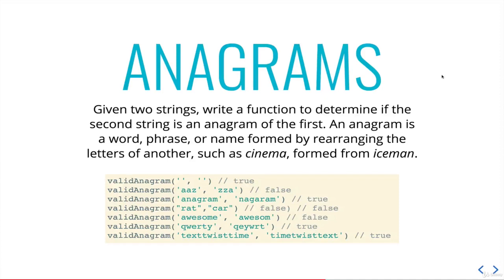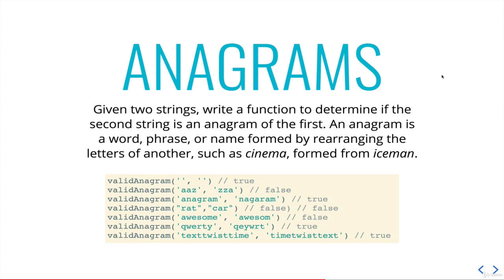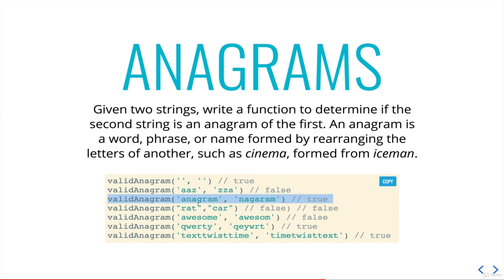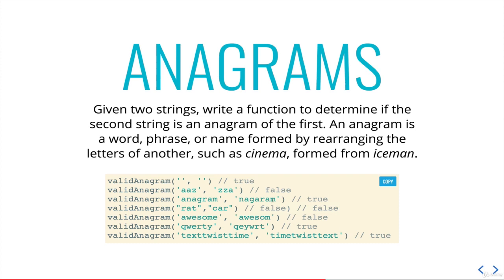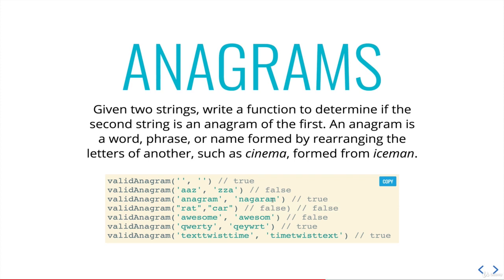25 Frequency Counter Anagram Challenge